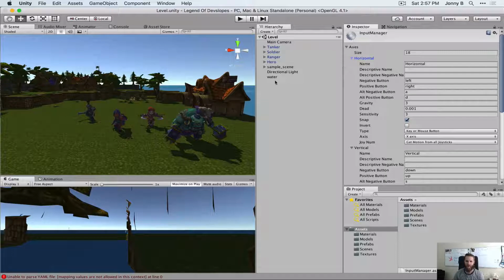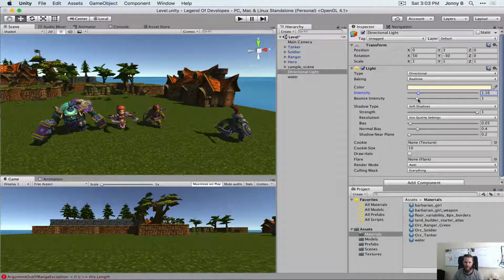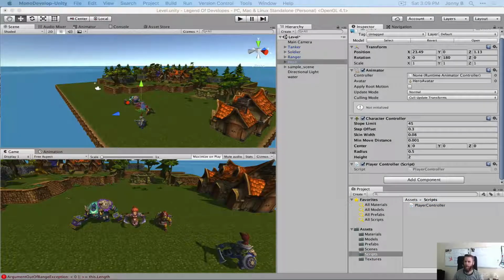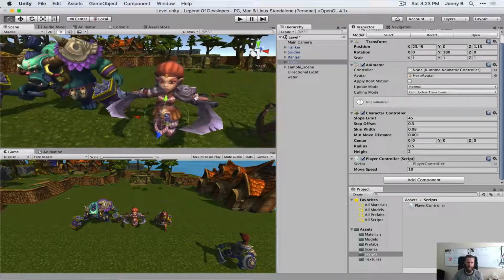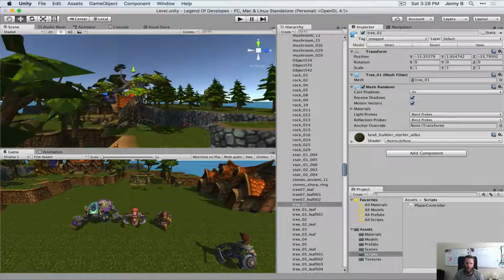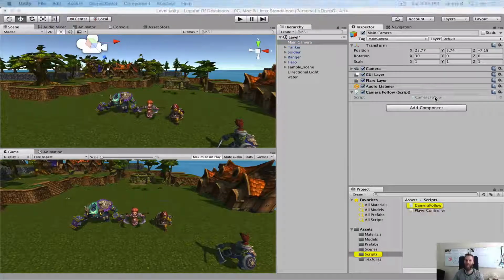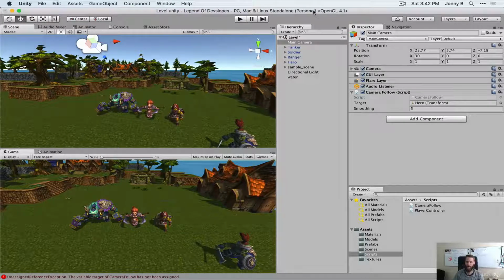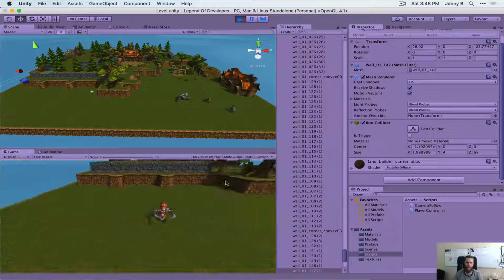Creating the character animation controller in Unity